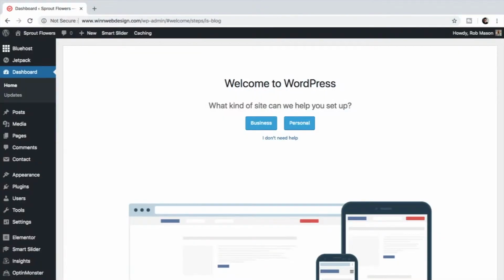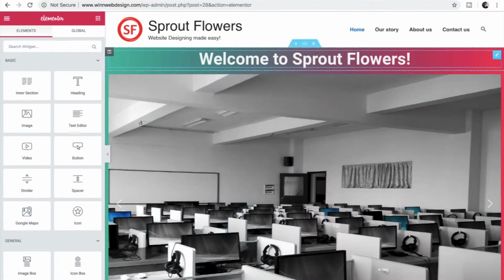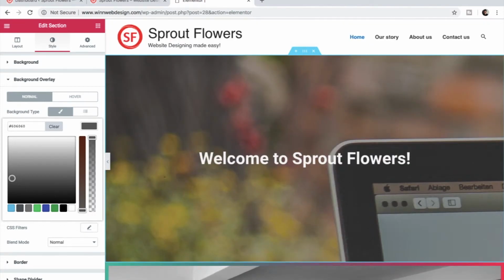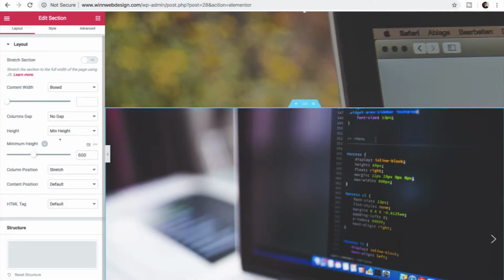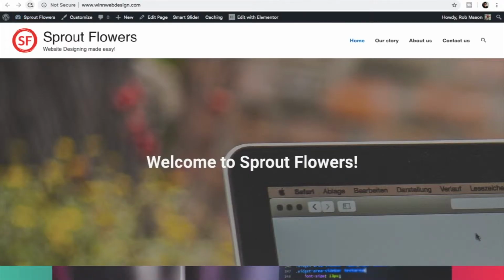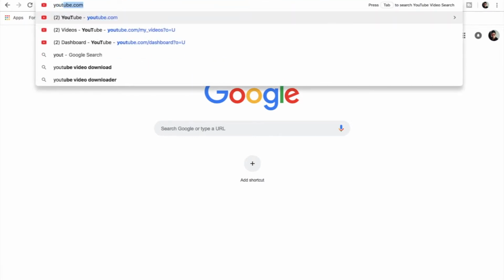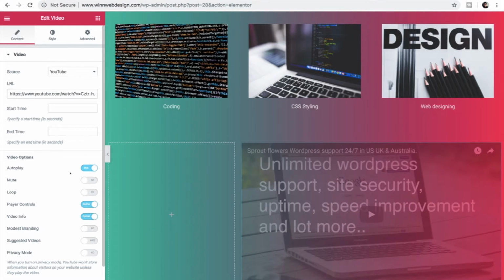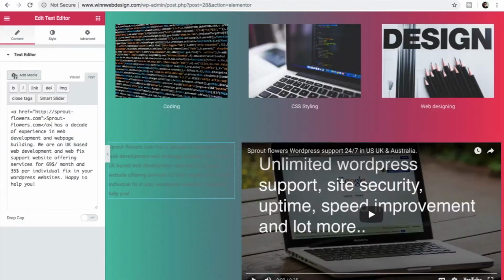Elementor basics - Build your page like a pro in Style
Sprout flowers is an US based wordpress support company offering wordpress support services at 69$ as a monthly service and 30$ per single fix.

Elementor plugin is a widely used page builder for wordpress sites.

In this video tutorial we at sproutflowers tried to show our viewers of how to stylize the page using Elementor options.

Host a website on Bluehost with a discount using this

It is quite simple to style your webpage. You just have to know where your tools are and how to use them to your advantage.

Styling a website requires rather living up to the trend than Uniqueness. So we have added a few styling ideas in this video which may fascinate web designing lovers.

In our web design, we used Divi theme. You can get Divi theme at this